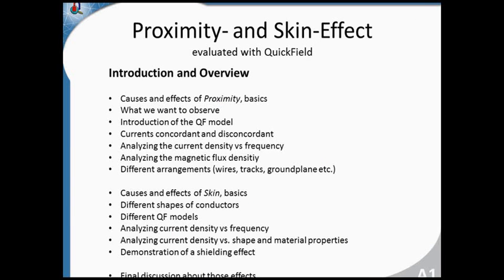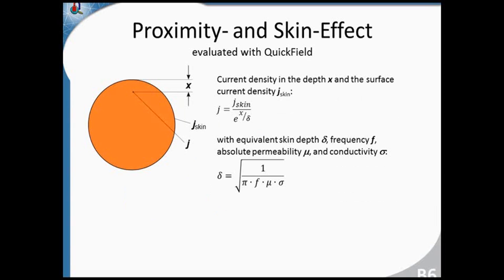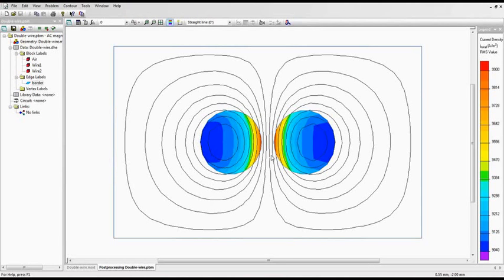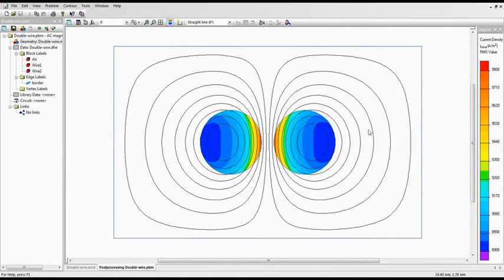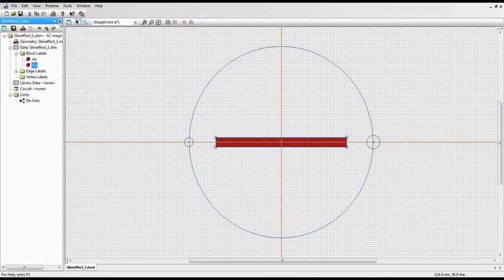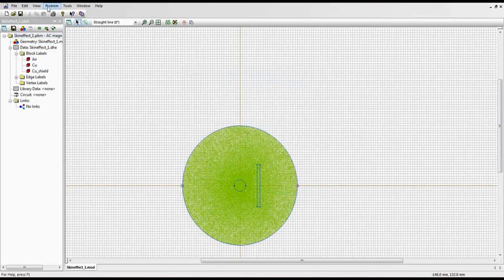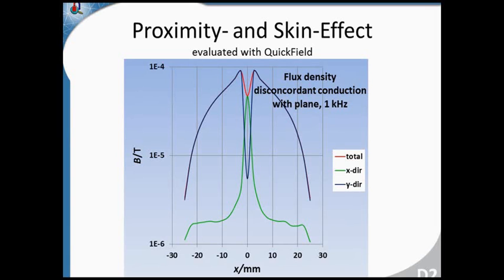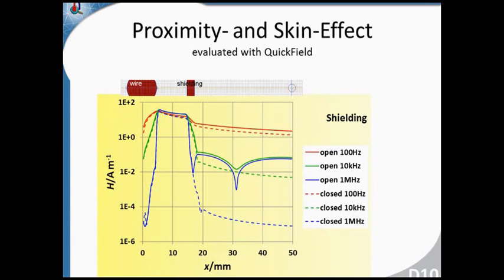QuickField Webinar: Proximity- and skin-effect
Visit this webinar page at the software support You could download sample problems and freeware software to analyze them.

Proximity- and skin-effect evaluated with QuickField.
Free webinar on June 27, 2013 with invited speaker Dieter Stotz.
Proximity and skin effects are important phenomena which need to be well understood and taken into account in variety of applications.
Dieter Stotz, expert in audio-video technology and EMC who wrote two engineering books and already presented two QuickField webinars (part 1 and part 2) about liquid measurement technologies, will discuss physical processes caused by high frequency currents in vicinity of the conductive media. Skin, proximity and shielding effects will be analyzed using QuickField models. Different arrangements of conductors and media properties, various frequencies will be considered and results thoroughly analyzed.

double wire,
PCB trace,
flat conductor,
half-tube,
rod conductor,
tube conductor,
shielding closed,
shielding open.